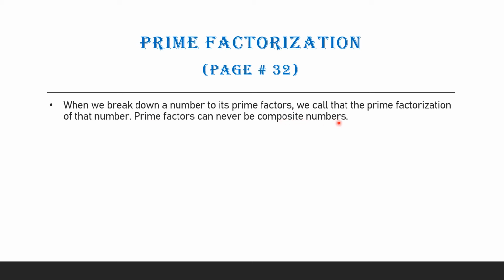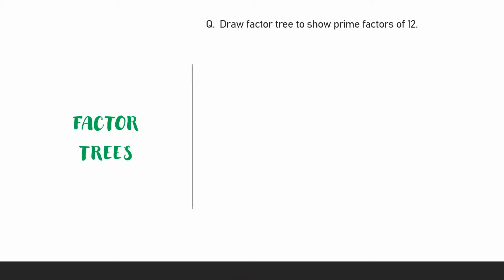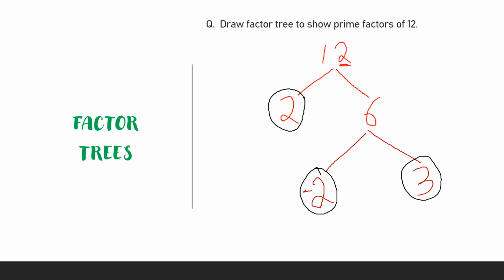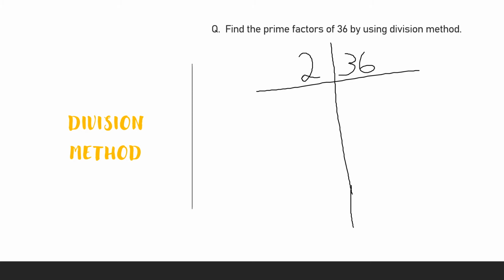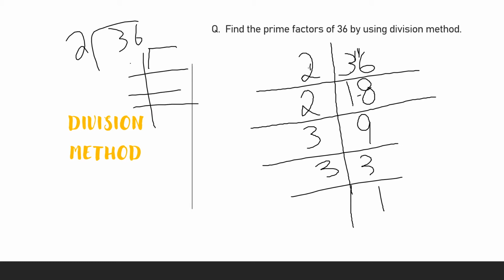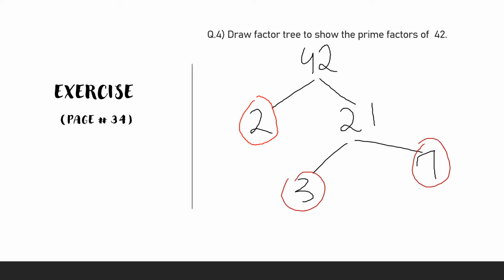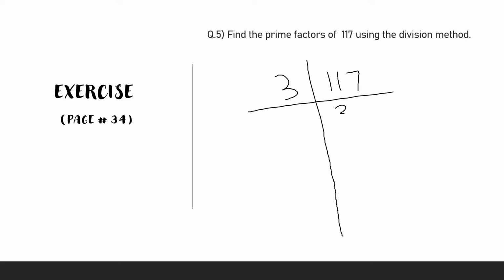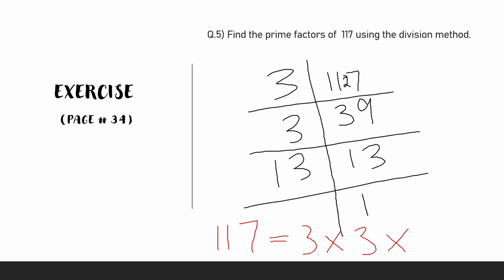Maths Grade 04 Lecture 04